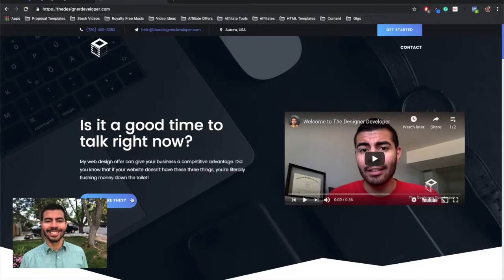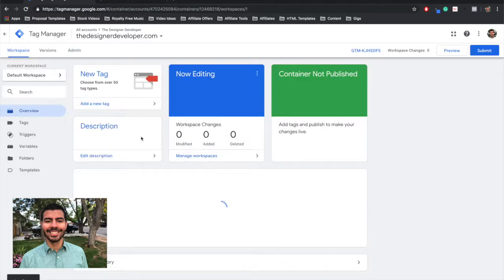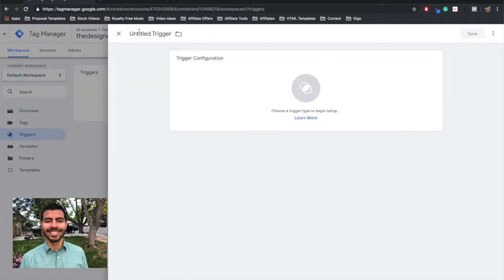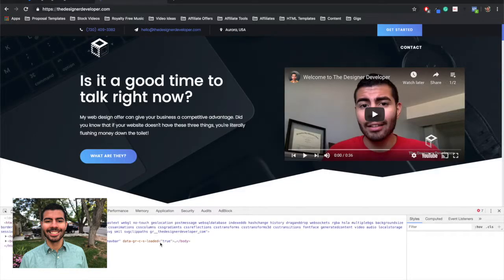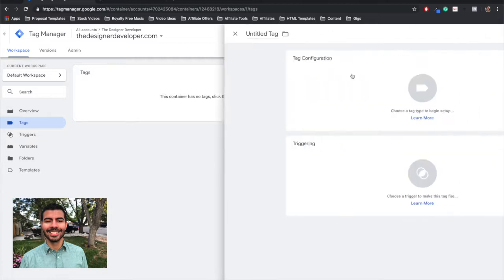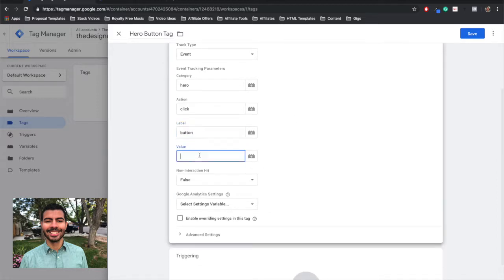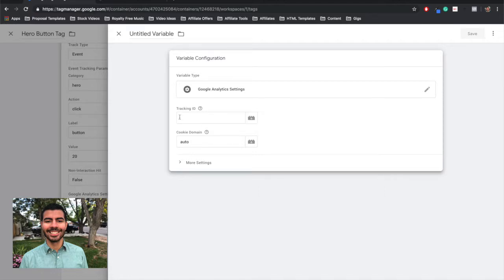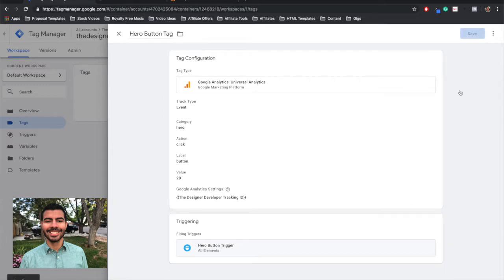How to Easily Track Website Button Clicks with Google Tag Manager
Create a container in Google Tag Manager. Add all the "Class" variables, then add a trigger as "Click All Elements" choose "Click Class" select "some classes" and add the class name of the button so that it only tracks that click.

hot tip: You don't want to track all clicks because then you wouldn't be able to differentiate them.

Moving on to creating the Tag, choose Google Analytics, add the "Track Type" as "Event" and enter a name for "category, action, label & value"

Now create the same event in Google Analytics, with the exact same names for "category, action, label & value" so it syncs with the Tag created in Google Tag Manager.

Once you publish your changes in Google Tag Manager ("publishing" is what Google Tag Manager calls saving the changes) you want to check them in real-time in Google Analytics.

If you can see the events being triggered in real-time, it means you did it properly. If you can't, it means you'll have some troubleshooting to do.